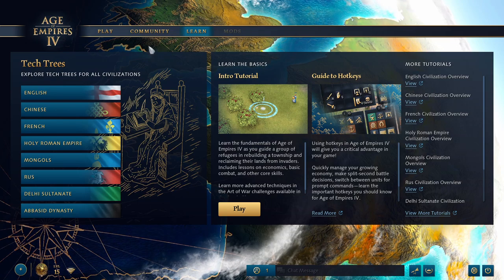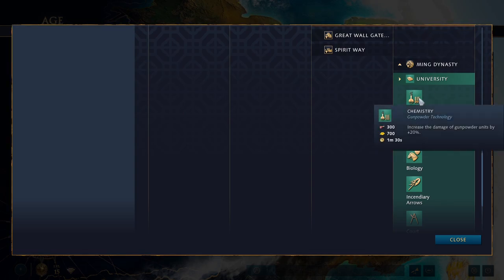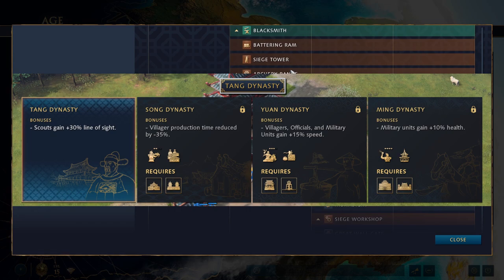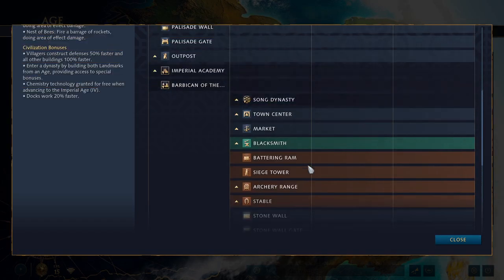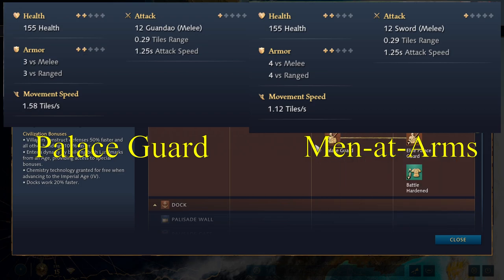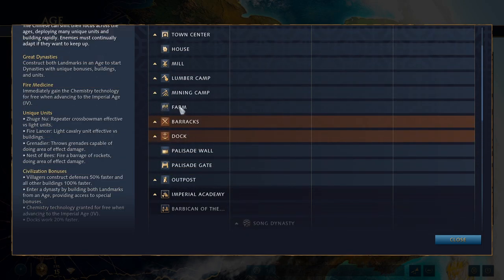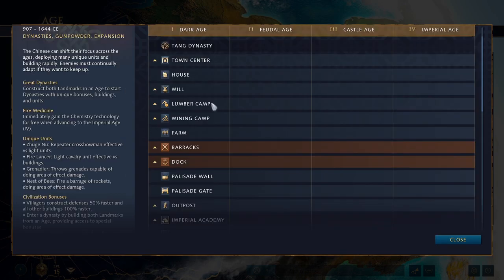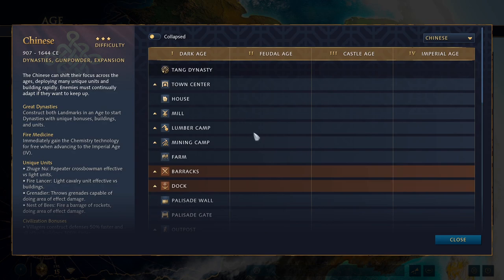AoE4 Civilization Rundown | 2. Chinese (Tech Tree, Bonuses, Landmarks, etc.!)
Oh boy things are about to get really complicated, really quick...

In AoE4, the Chinese are all about managing to utilize the numerous tools at your disposal. You have the most unique units, an entire dynasty mechanic to go alongside your advancement through the ages, and can even build all 6 of your landmarks in a single game. There is a lot to consider, but it can really pay off with a deadly late game.